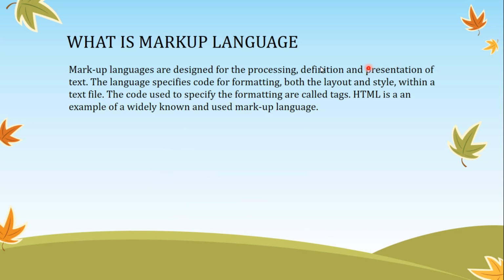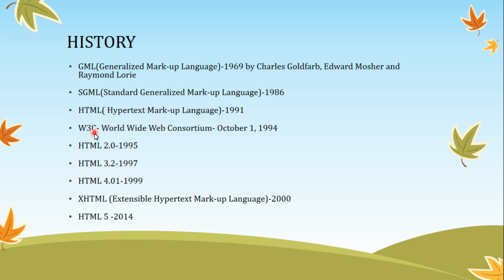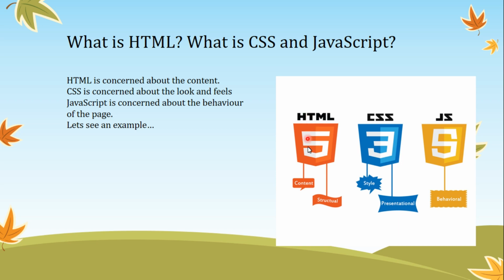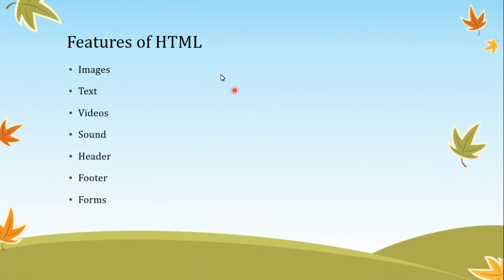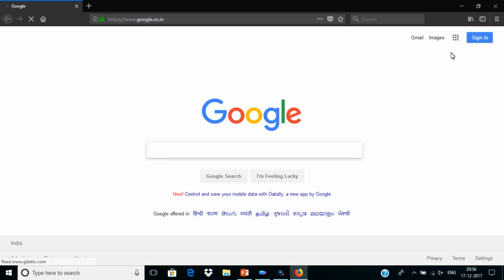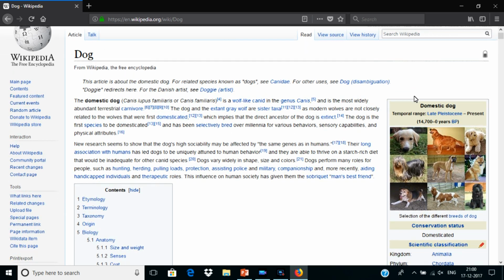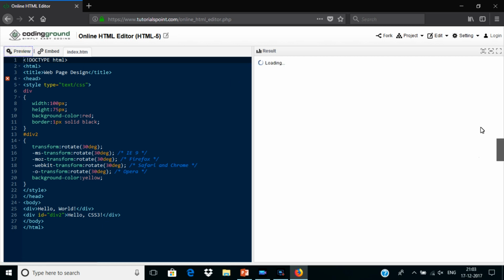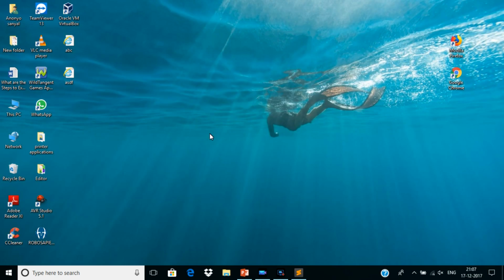HTML Tutorials #1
The first episode of HTML tutorials is here. Hope you liked it.

WE SUPPORT OPEN SOURCE LEARNING

IMPORTANT LINKS
Tryit v3.5

Thimble:-

TUTORIALSPOINT:-

NOTEPAD++